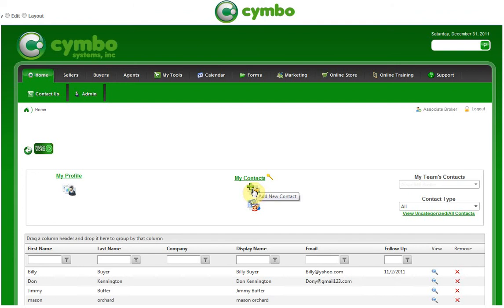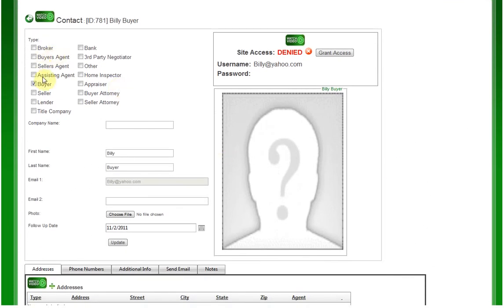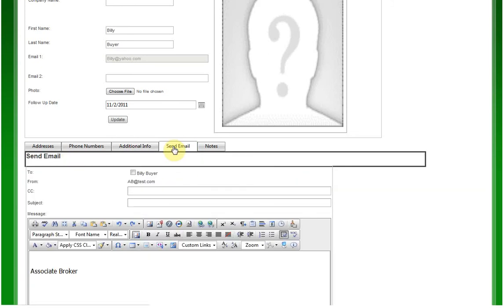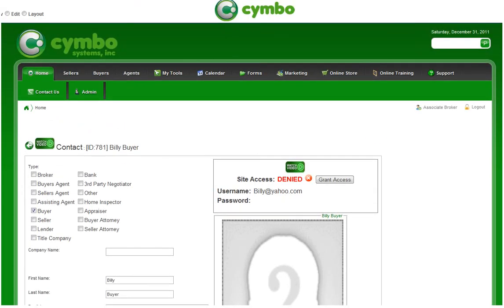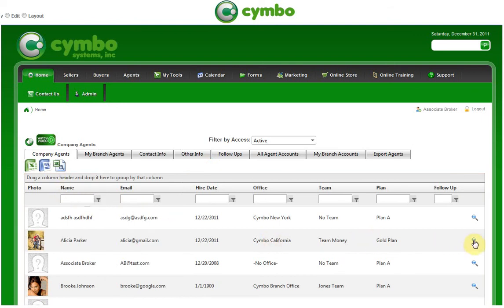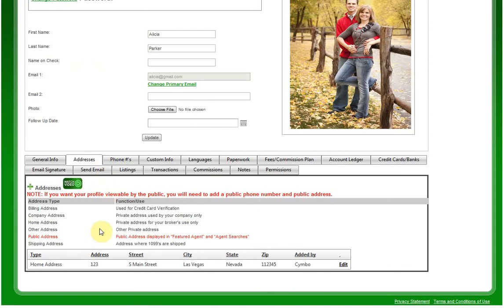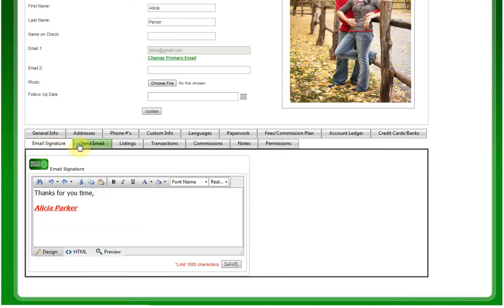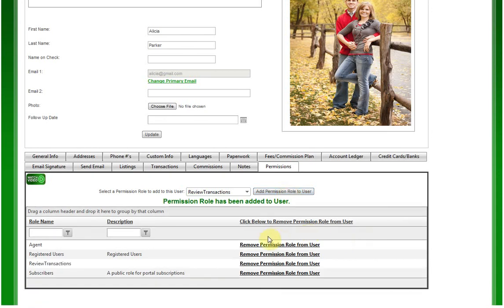Demo Contacts-Agents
This is a demo to show what contacts and listings look like.